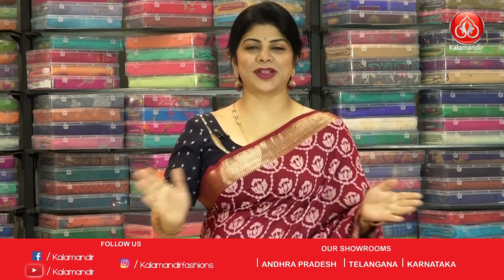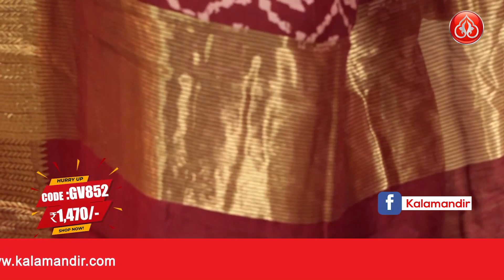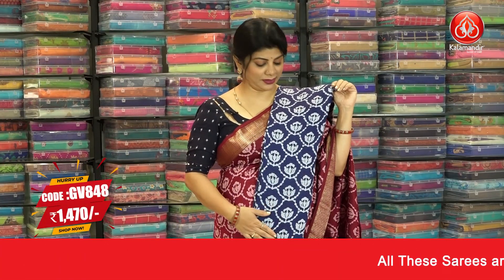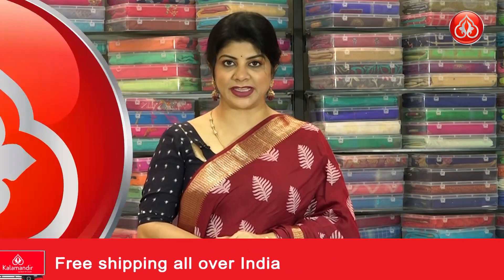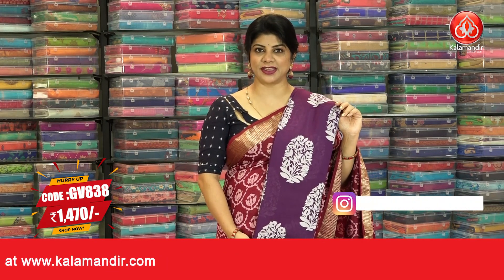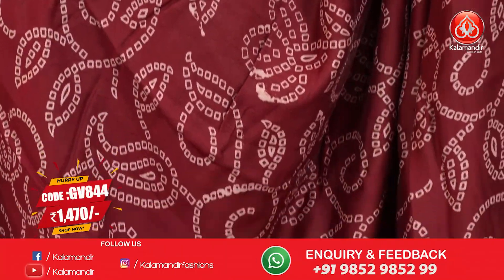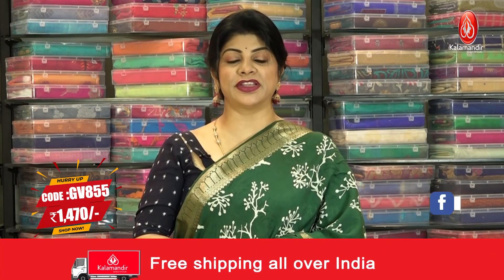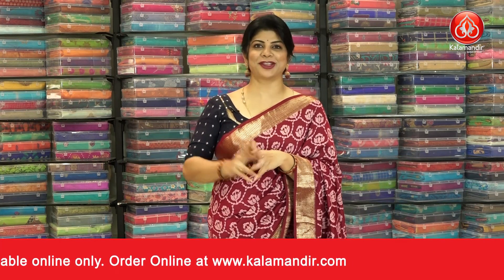Batika Print Sarees Collection | Kalamandir Sarees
Check out the Beautiful collection of our Batika Print Sarees Collection

Order Links:

00:00 - Introduction

00:22 - MAROON AND WHITE BATIK PRINT SILK SAREE

00:46 - BLACK AND WHITE BATIK PRINT SILK SAREE

01:07 - NAVY BLUE AND WHITE BATIK PRINT SILK SAREE

01:28 - MAROON AND WHITE LEAF PRINT SILK SAREE

01:42 - DARK GREEN AND WHITE FLORALS SILK SAREE

02:05 - PURPLE AND WHITE FLORALS SILK SAREE

02:20 - NAVY BLUE AND WHITE FLORALS SILK SAREE

02:39 - MAROON AND WHITE BANDANI PRINT SILK SAREE

03:01 - DARK GREEN AND WHITE BATIK PRINT SILK SAREE

03:21 - BLACK AND WHITE BATIK PRINT SILK SAREE

03:42 - Conclusion